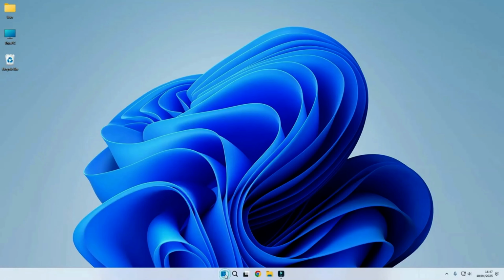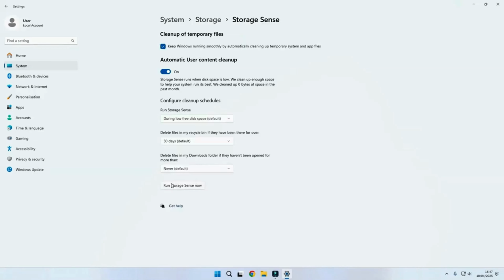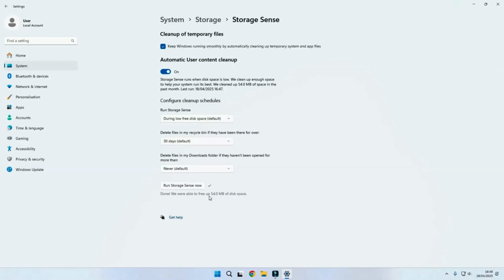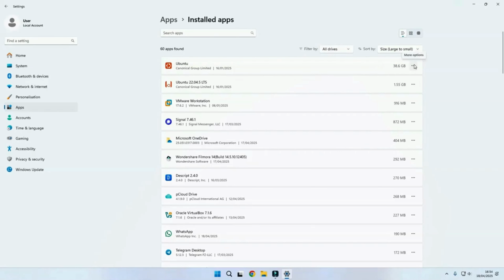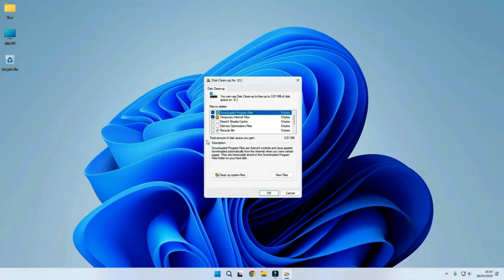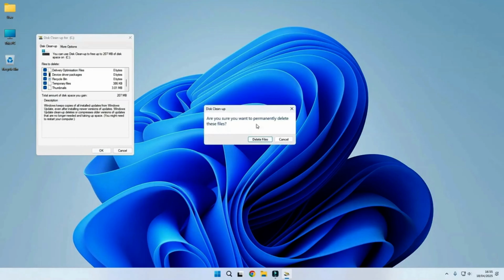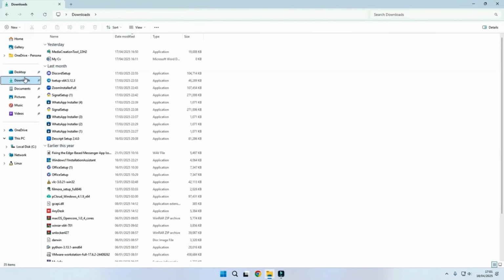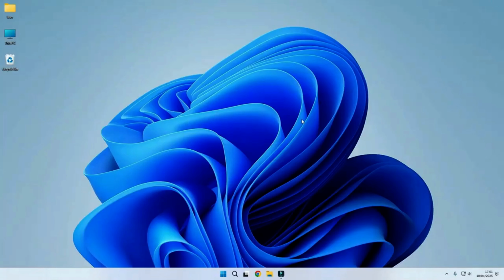C: Drive FULL? Free Up Space in Windows 11 Without Deleting Anything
Is your Windows 11 PC running out of space? In this video, I’ll show you how to safely delete junk files, uninstall unused apps, and clean hidden storage folders — all using official Windows tools.

Follow along step-by-step to free up space instantly:
00:00 Intro — Why your disk fills up so fast
00:15 Step 1 — Run Storage Sense (auto cleanup)
00:45 Step 2 — Uninstall space-wasting apps
01:10 Step 3 — Clear temporary & old update files
01:35 Step 4 — Run Disk Cleanup (Downloads + Recycle Bin)
02:15 Step 5 — Check large folders with File Explorer
02:50 Recap + next steps

Try this Windows deep clean today — you’ll be surprised how much space you get back.

💬 Share how much space you freed up in the comments below — let’s see who wins the biggest cleanup!